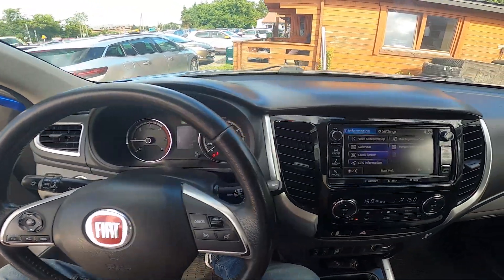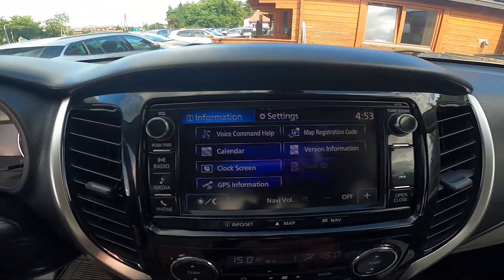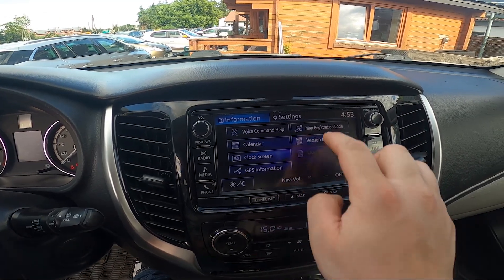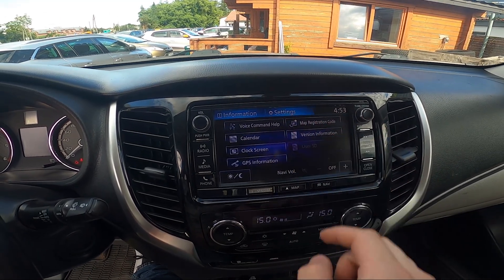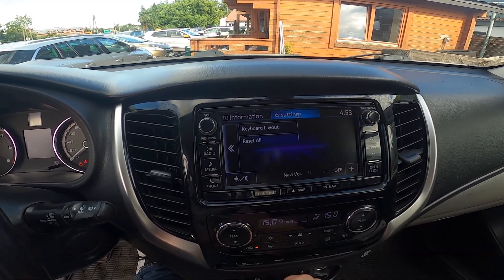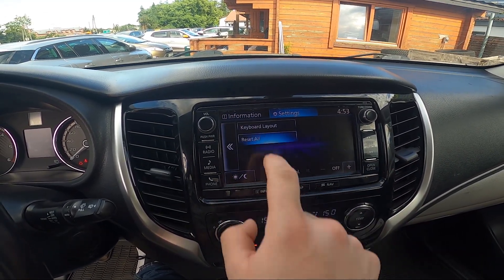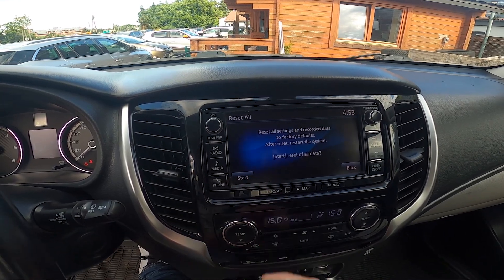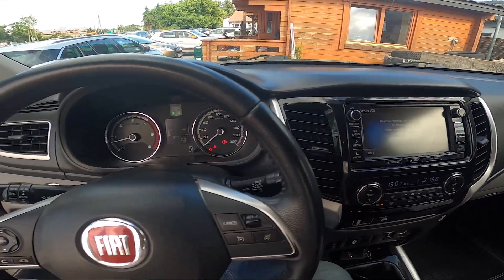How to Perform System Factory Reset in Fiat Fullback ( 2016 – 2018 ) Restore Factory Settings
Find out more info about Fiat Fullback ( 2016 – 2018 ) :
Do You want to know how to Perform a Vehicle Factory Reset in a Fiat Fullback? This function is very helpful if You want to Reset all Personal Settings You've got in Your car, You can easily wipe the data and set up Your vehicle all over again. Follow the video we've provided above to learn How to Perform a Vehicle Factory Reset in the Fiat Fullback!

How to Reset Car System? How can I Reset the Car System? How to Perform Factory Car Reset?

Years of Production:

2016, 2017, 2018

Series:

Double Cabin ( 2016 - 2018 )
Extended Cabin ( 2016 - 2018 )